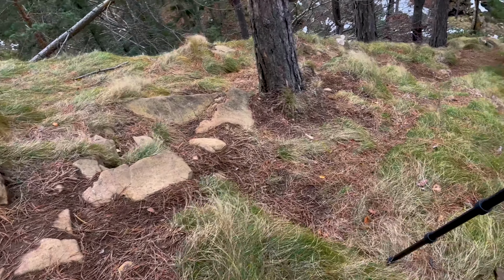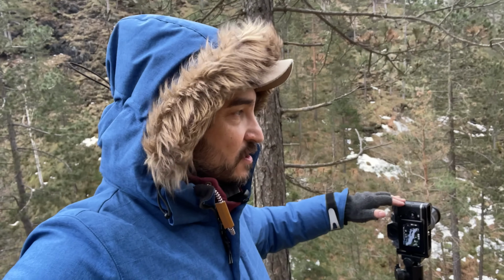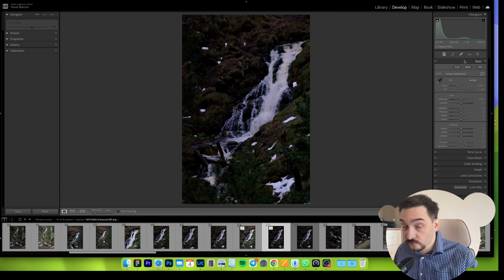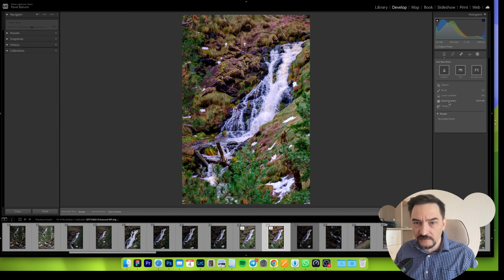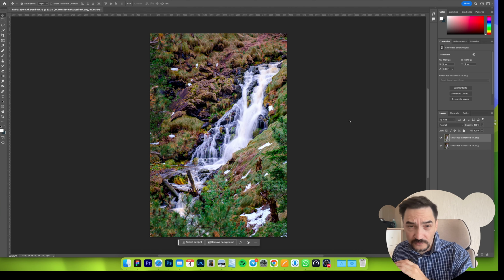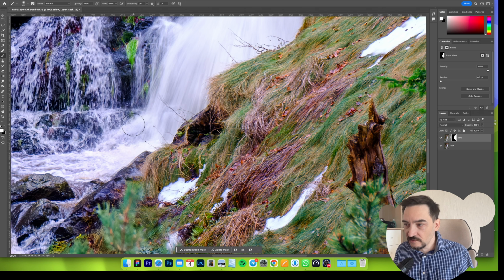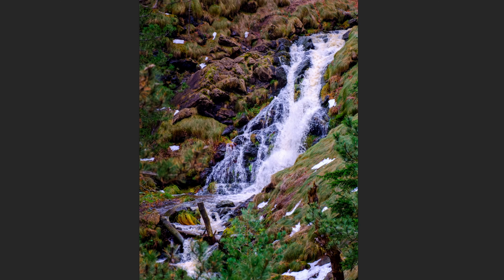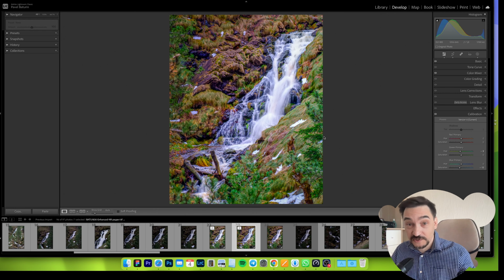How to Exposure Stack: LONG and FAST shutter speeds for the MAGIC of the Waterfall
Long exposure & fast one — in one frame!
I descended into the forbidding canyon at my own risk, the wind blowing my tripods away. And all to show the post-processing process of stitching together two shots - long and short exposure. I survived the ordeal, but my microphone, it seems, should be retired.

00:00 - 01:33 The Trail
01:33 - 07:28 Shooting The Waterfall
07:29 - 08:49 Stormy Viewpoint
08:50 - 11:39 Lightroom - Initial Basic Edits
11:40 - 14:29 Photoshop - Masking
14:30 - 15:22 Back to Lightroom
15:23 - 16:34 Shots

If your company needs a logo, website or app design - contact my studio.

Pavel Baturin — landscape photographer based in Serbia. I shoot on Fujifilm X-T3 and DJI Mini 2

Audio: Envato/Audiojungle